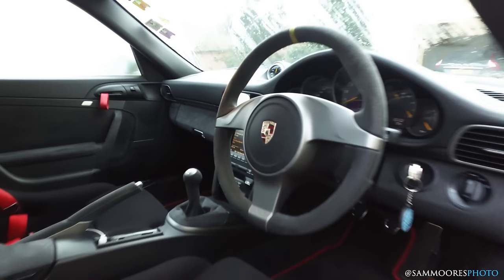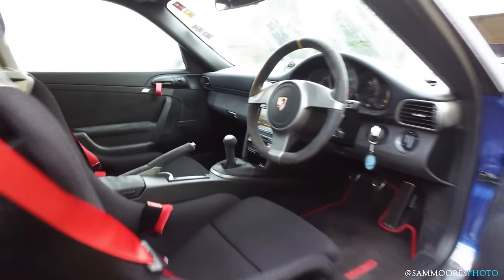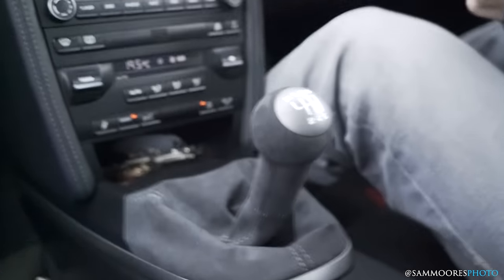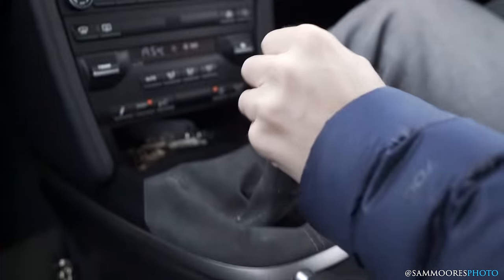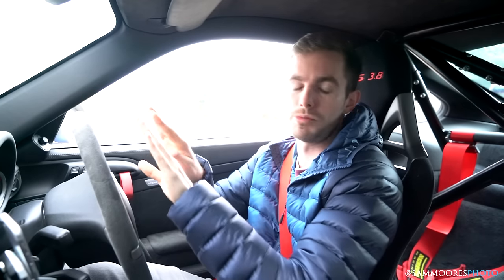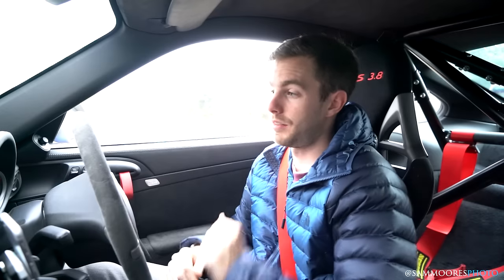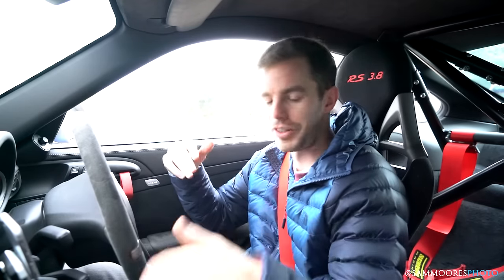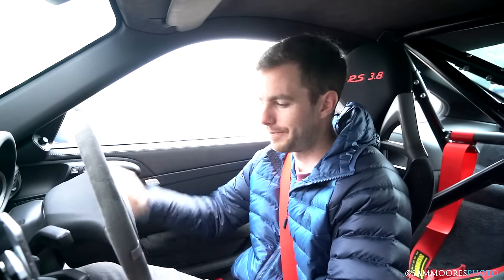HOW TO Heel And Toe In A 2010 Porsche GT3 RS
I've had quite a few questions asking for me to show some of my footwork and explain how to Heel and Toe so here's a video with a bit of an explanation. I'm using my trusty Porsche GT3 RS as it has a more direct gear change than 911SM. The car is fitted with a Sharkwerks Bypass Pipe to get that awesome sound.

Thanks, Sam